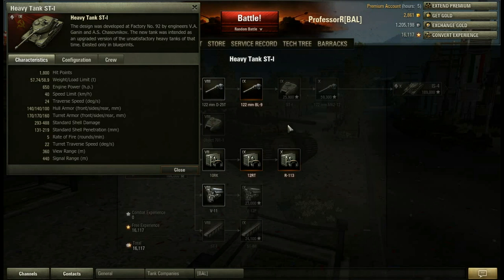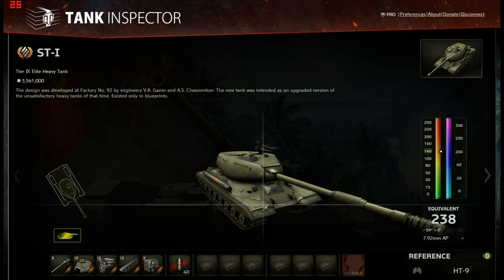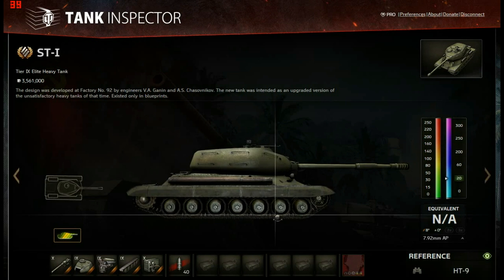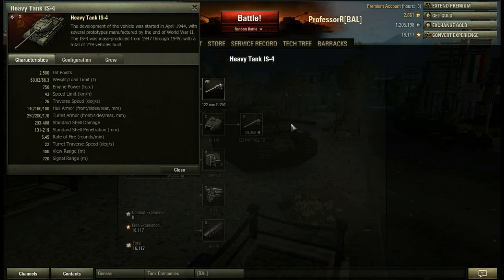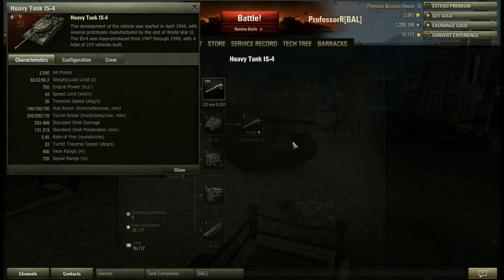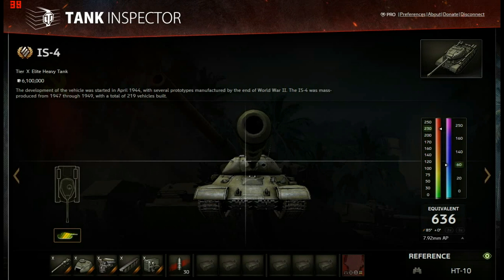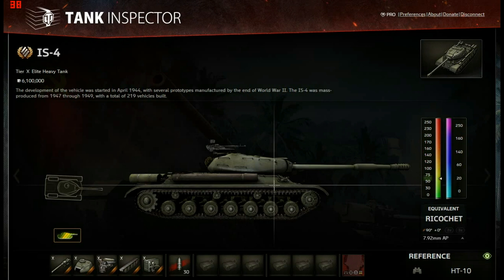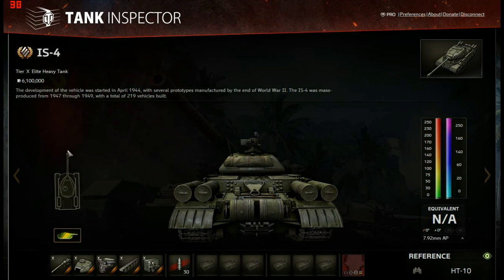Shooting Guide Episode 4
In this episode: ST-I and IS-4.